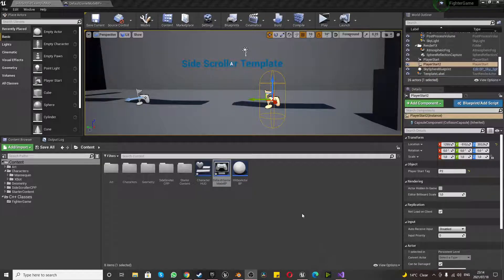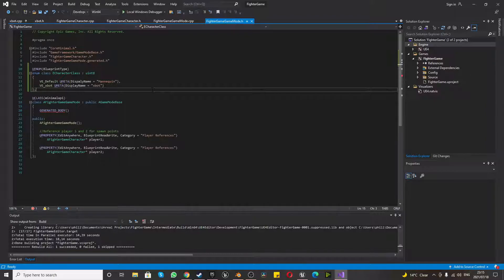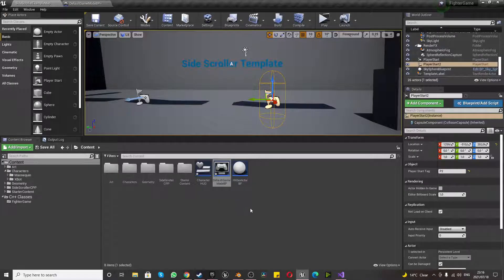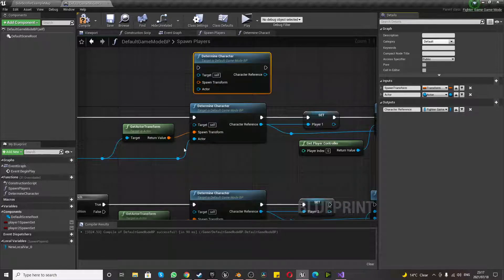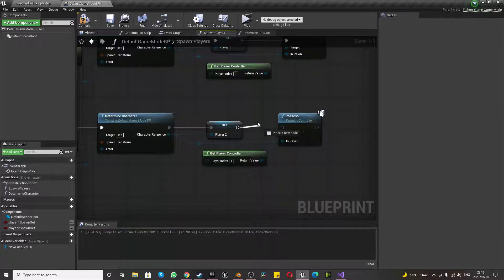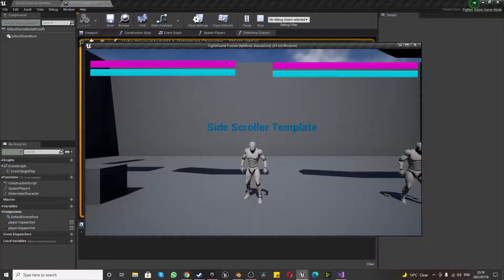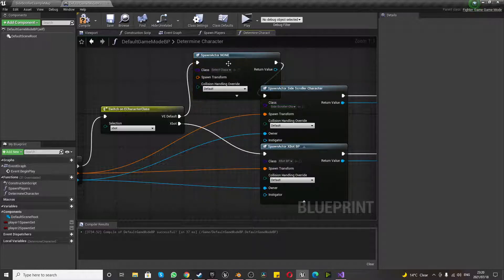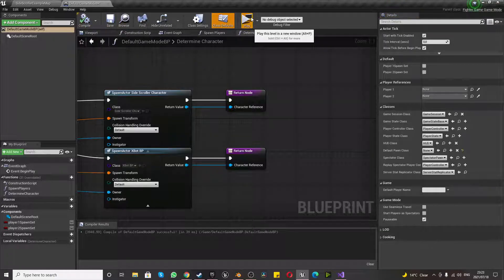Episode 8: Spawning and Possession - Create a fighting game in Unreal 4 & 5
In this tutorial we finish off the basic setup for  setting up the spawn points and then look into possession points so that the spawn points can be used or possessed by players.

This will act as a dev vlog and a follow along as you make your own bad ass fighting game to kick but ask questions later.

This will be updated almost every week, multiple times a week so that we can have a finished product within 2 years that could potentially rival the fighting game gods like Tekken, Mortal Kombat, Street Fighter, Super Smash bro's and Marvel vs Capcom.

If you ever wanted to make a vs game, a fighting game in unreal then this is the tutorial series for you. It is time you make your vision kick ass

P.S. I will be starting a patron and discord if there is enough interest